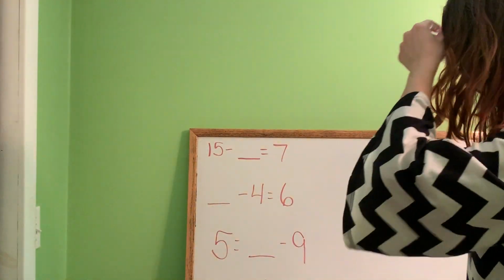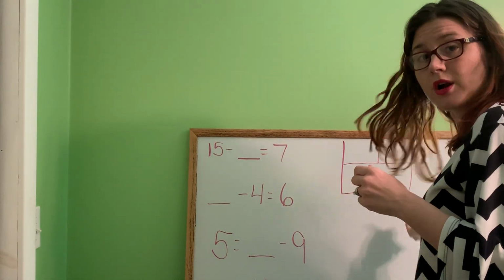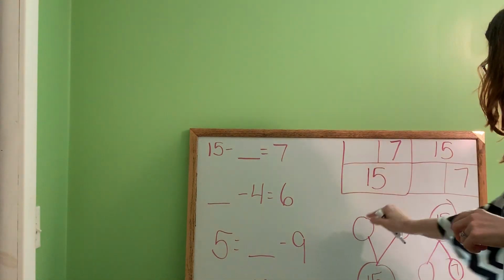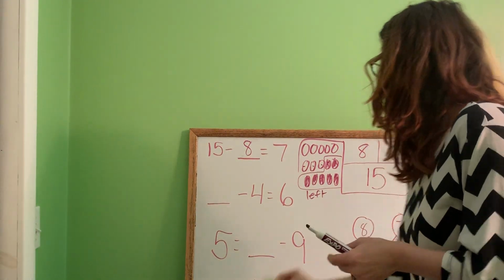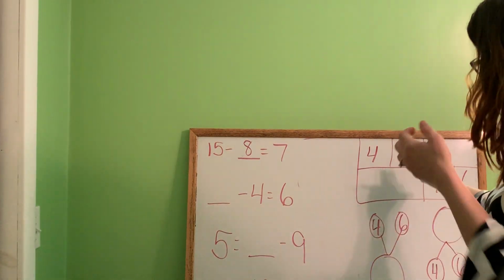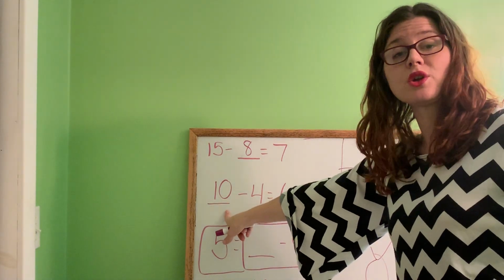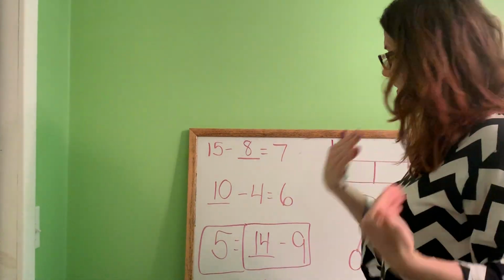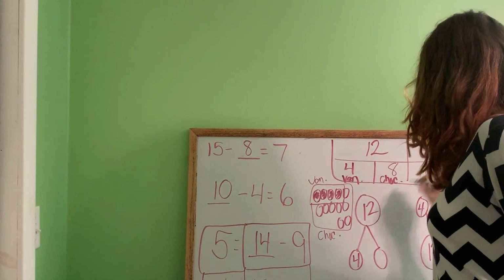Instructional Video - Math 4/7/20